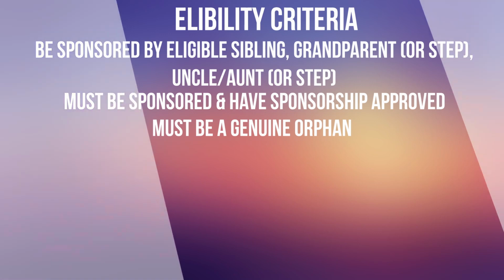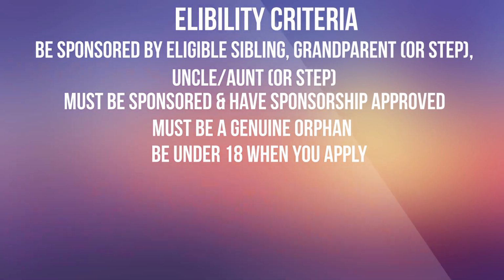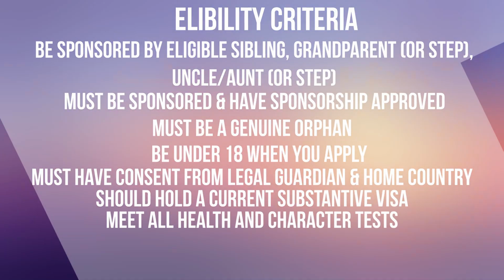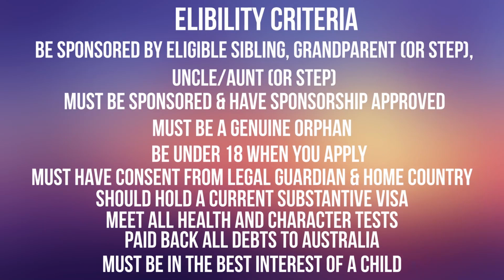Orphan Relative Visa (Subclass 837) - Onshore Orphan Relative Visa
ORPHAN RELATIVE VISA (SUBCLASS 837)
This video is about the Orphan Relative Visa - Onshore (Subclass 837).

Mark Pelley - Registered Migration Agent at Visas To Australia discusses the Orphan Relative Visa (Subclass 837) - Applied for when the orphan is onshore in Australia.

VISAS TO AUSTRALIA

Visas To Australia are a registered migration agency based in Diamond Creek and Melbourne, Victoria Australia. We specialise in all types of visa applications including the Orphan Relative Visa (subclass 837). To go to our webpage about the Subclass 837 Visa

Mark Pelley - Registered Migration Agent MARN: 1568830 is professional, friendly and can help with any type of visa application, AAT submission or Ministerial Intervention Application. To learn more about Mark Pelley go

APPLY FOR THE ORPHAN RELATIVE VISA (SUBCLASS 837)

The main difference between the orphan relative visa (subclass 837) and the orphan relative visa (subclass 117) is that the orphan relative visa (subclass 837) is an onshore (within Australia application) while the orphan relative visa (subclass 117) is to be applied offshore (outside Australia).

The Orphan Relative Visa (Subclass 837) allows a child to stay in Australia with a relative if their parents are dead, cannot care for them or can't be found. This is an onshore application for children who are currently IN Australia.

WHAT THE ORPHAN RELATIVE VISA (SUBCLASS 837) ALLOWS

 The Orphan Relative Visa (Subclass 837) allows a child stay in Australia to remain with a relative indefinitely if their parent's are unable to care for the child, not able to be found or are deceased. IT allows the child to travel to and from Australia as well as work and study in Australia as well as enroll in medicare.

ELIGIBILITY FOR THE ORPHAN RELATIVE VISA (SUBCLASS 837)

To be eligible for this visa, you will need to be:
1. The sponsorship must be approved and the sponsor must not have been charged or convicted of offences involving children.
2. Have no parent who can care for you because they are: deceased, unable to be found or for some other reason unable to care.
3. Able to meet health and character tests.
4. Younger than 18.
5. Have consent from all persons who can have legal decision makings with regards to the residence of the child, the laws of the home country need to enable the child to leave, and the consent to migrate is consistent with any Australian Child Order made.
6. The child may not be eligible for this visa if they: do NOT currently hold a substantive visa, they have not applied for an Orphan Relative Visa within 12 months of the previous substantive visa ceasing or the last substantive visa held was a subclass 771 visa.

MORE ABOUT THIS VISA
The Orphan Relative Visa (Subclass 837) can only be refused if The Department feel it is not in the best interests of a child under 18. Further there needs to be no outstanding debts to the Commonwealth, and the child must not have had previous visas cancelled or refused.

​OTHER IMPORTANT INFORMATION ABOUT THE ORPHAN RELATIVE VISA (SUBCLASS 837)

​WHO IS THIS VISA SUITABLE FOR
This visa is suitable for orphans within Australia who have an eligible relative willing to sponsor them to remain in the country.

HOW TO APPLY FOR THE DEPENDENT ORPHAN RELATIVE VISA (SUBCLASS 837)
The Orphan Relative Visa (Subclass 837) costs over $1500AUD to apply for. To ensure that your application is to get your application done right first time and to avoid unnecessary delay, use a registered migration agent Mark Pelley - Principal Migration Agent for Visas To Australia. The Orphan Relative Visa (Subclass 837) requires substantial documentation to support claims made in the application. This process can be lengthy and confusing. Failure to correctly apply for the Orphan Relative Visa (Subclass 837) could result in a rejection from the Department of Home Affairs and having to reapply and to pay all costs again. Contact VISAS TO AUSTRALIA to help you apply for this visa.